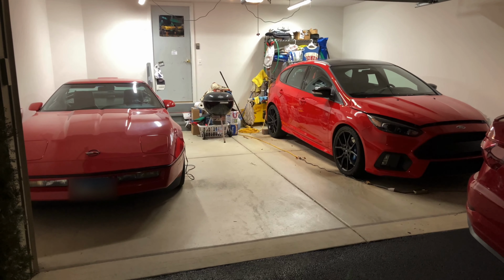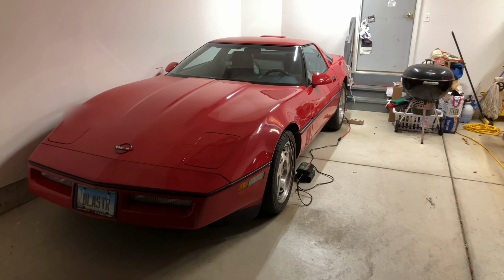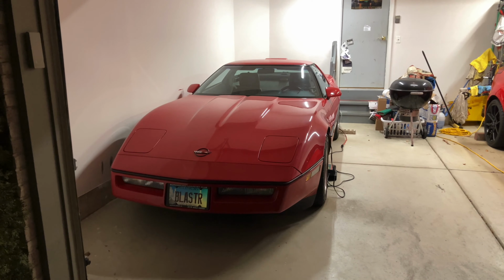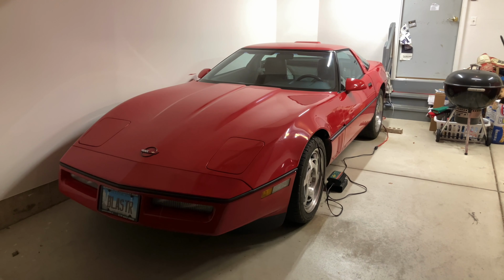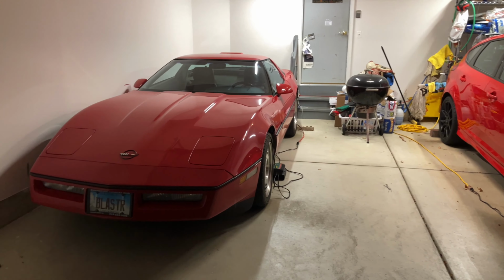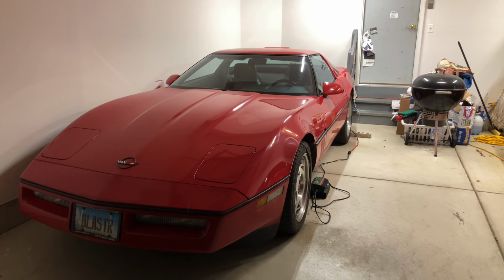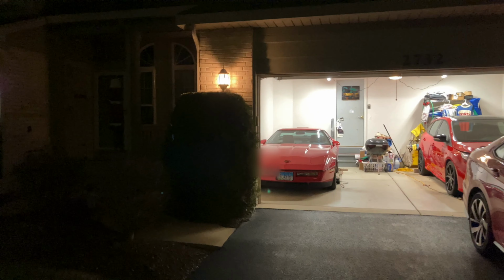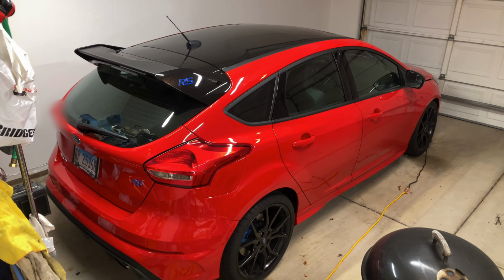Storing Your Car For Winter